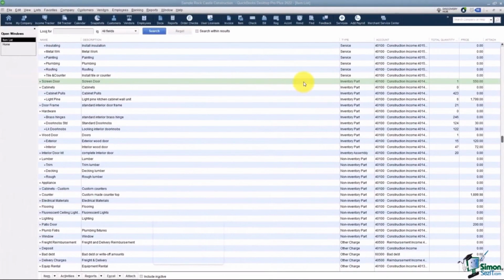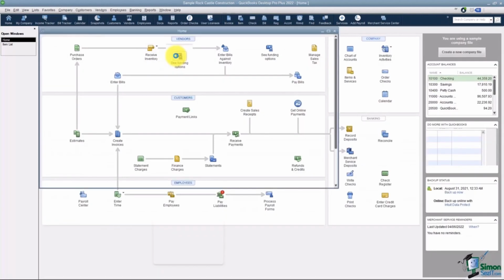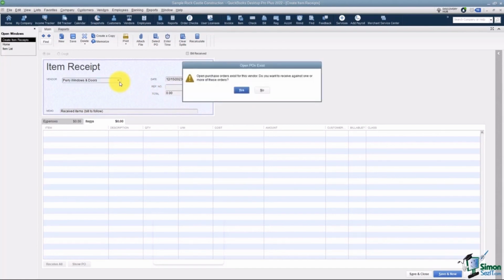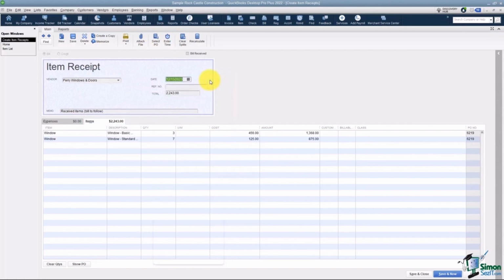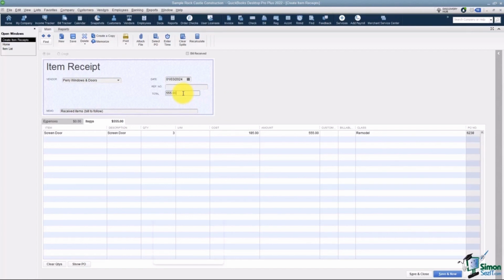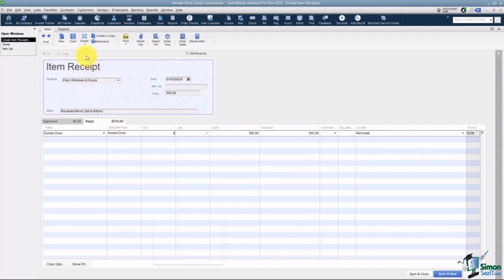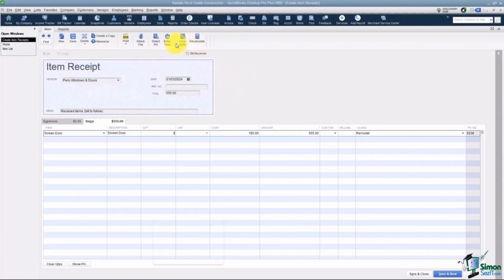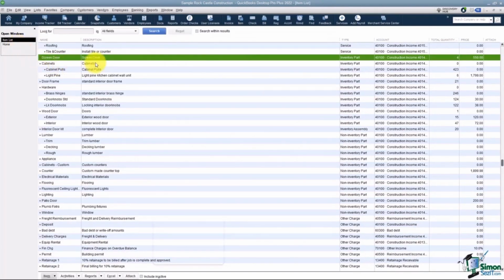Phần 33 : Receving Items into Inventory